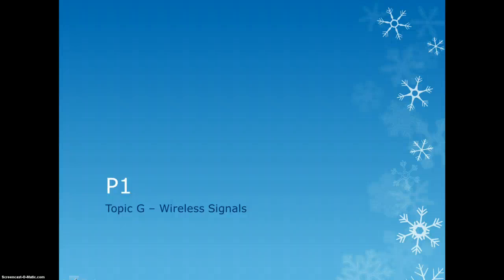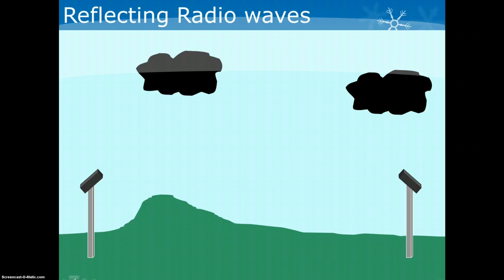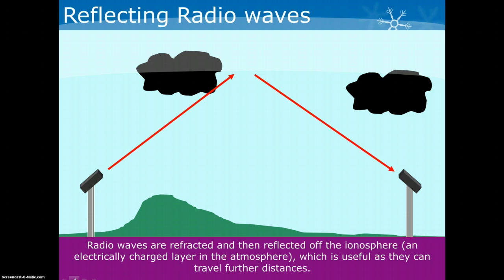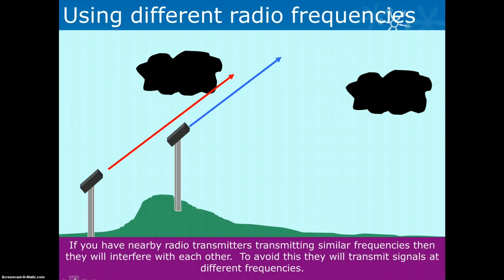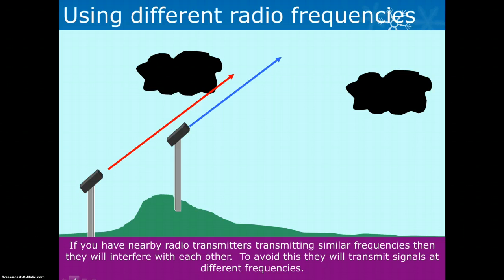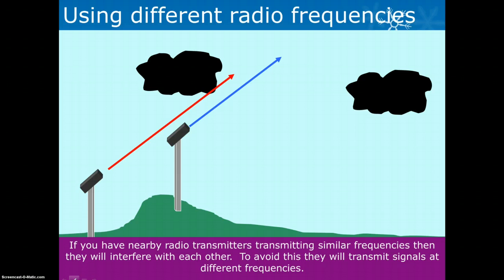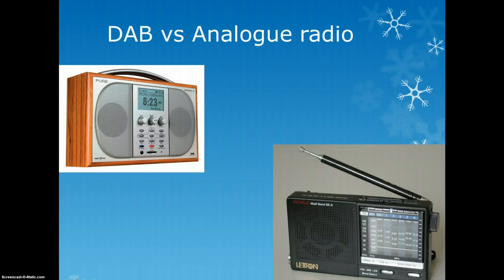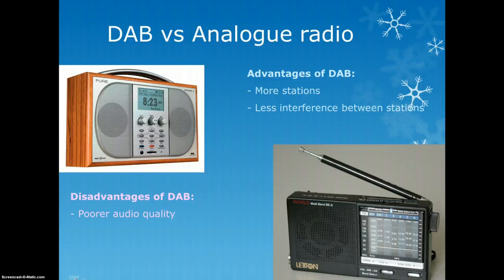P1 - G Wireless Signals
GCSE science Class lecture